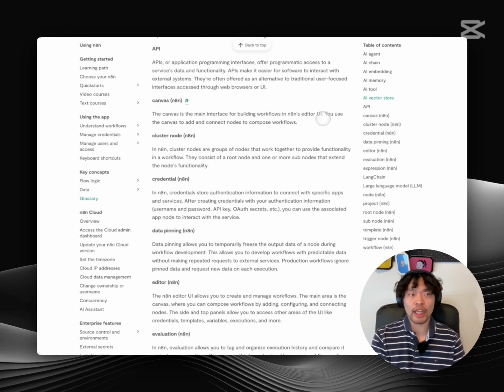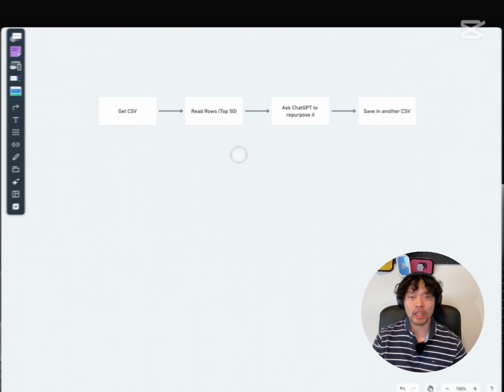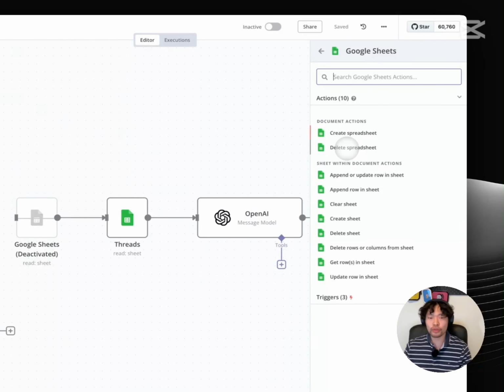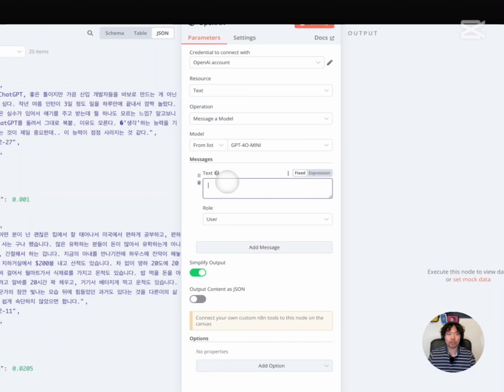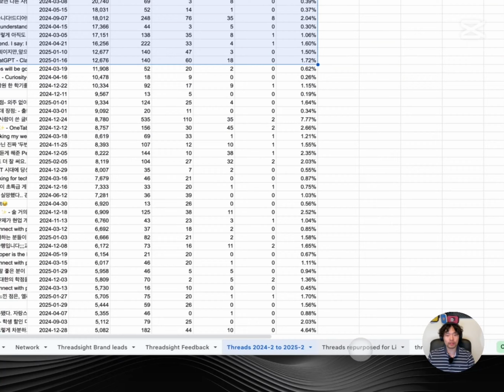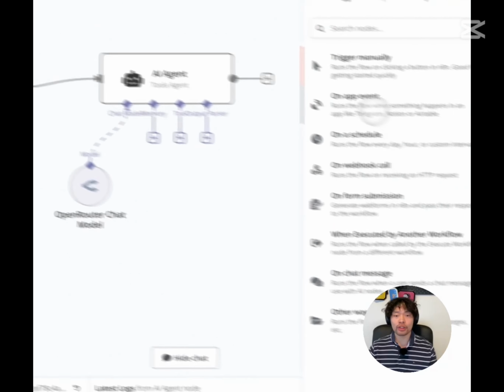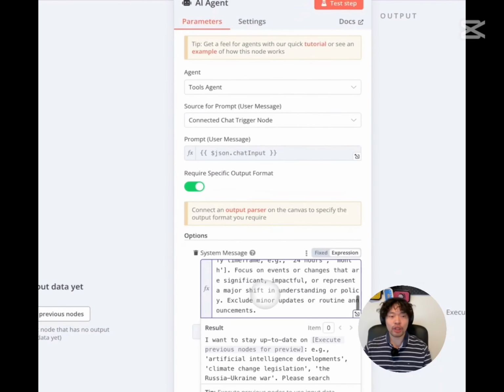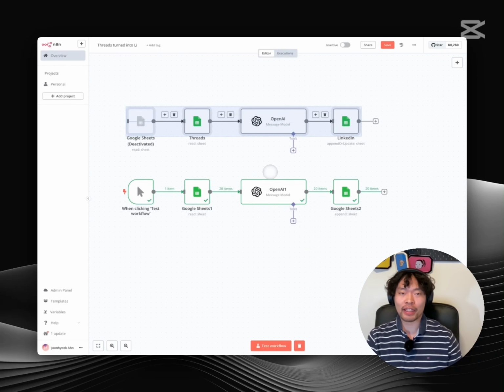N8N 101: The Ultimate Beginner’s Guide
Want to automate repetitive tasks and save hours in your business? 🚀

In this N8N 101 guide, I’ll walk you through the basics of N8N, the no-code automation platform that helps you streamline workflows effortlessly. You’ll learn how to connect apps, automate content repurposing, and even extract customer data—all without writing a single line of code!

By the end of this video, you'll understand what N8N is, how it works, and how you can start automating today. If you're looking to scale your business efficiently, this is the tool for you.

Timestamps:
00:00 Intro
00:55 Could you automate everything?
1:55 Essnetial glossary
5:25 Use case 1: Repurpose your content
14:50 Use case 2: Research topics with messages
20:21 Outro